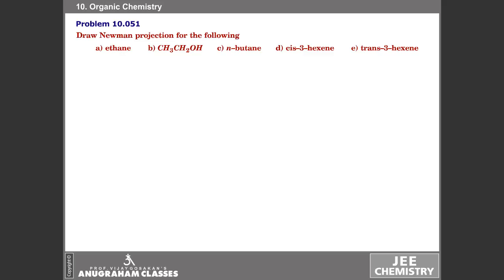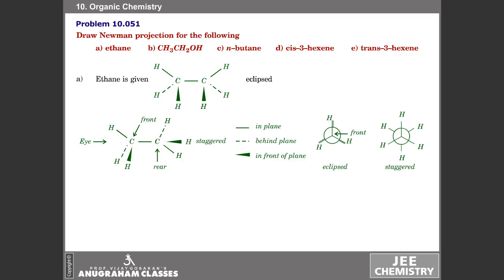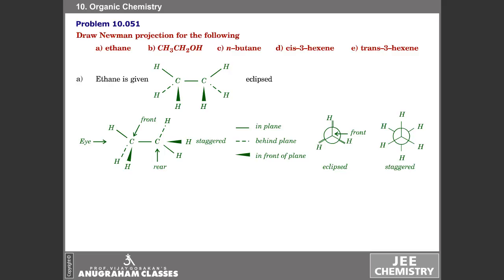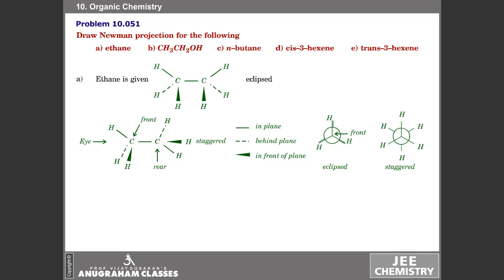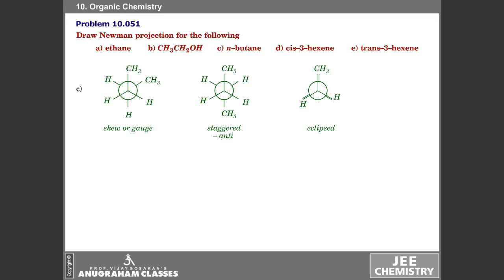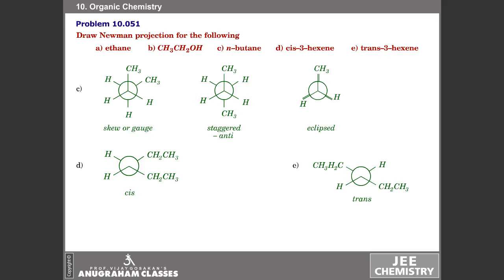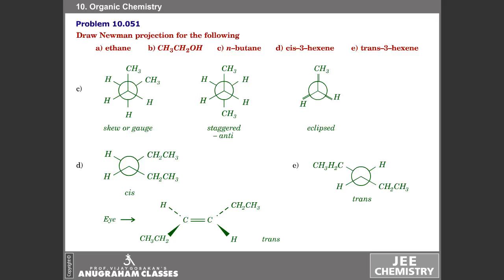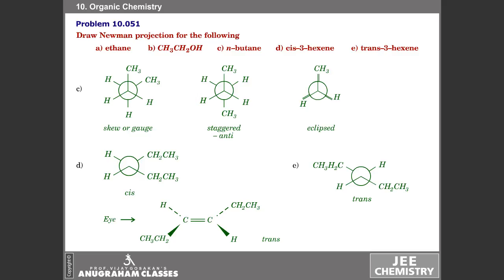Organic Chemistry for JEE - Question No. 51